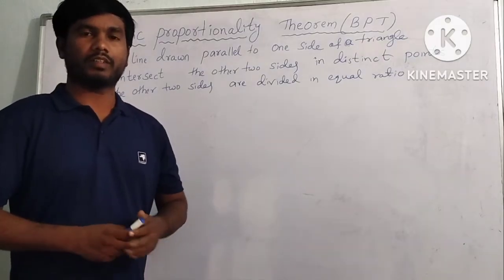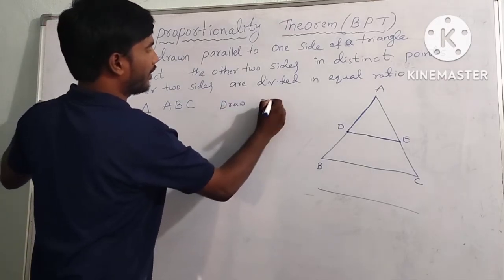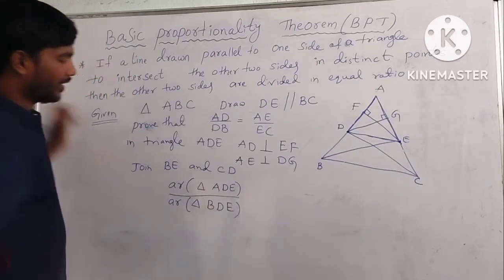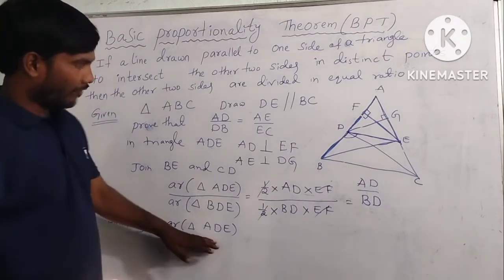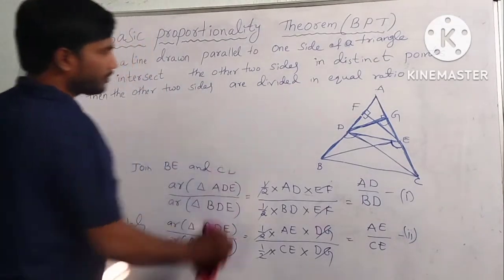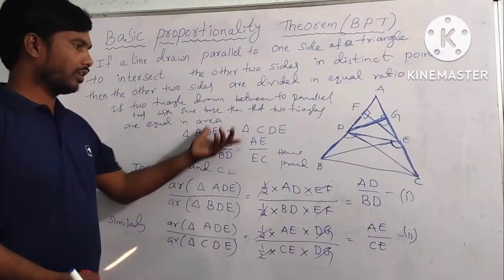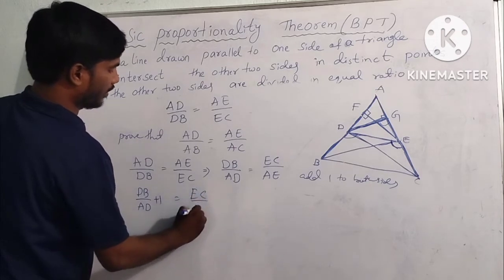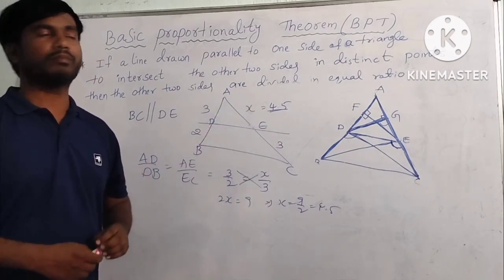Basic proportionality theorem (B P.T) Grade 10 chapter 6 Triangles Exercise 6.1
Grade -10 chapter -6 Exercise 6.2 Triangles Basic proportionality theorem @mathsclassroom9414